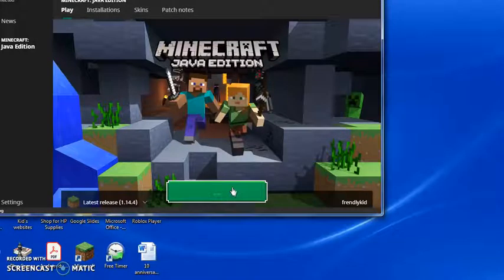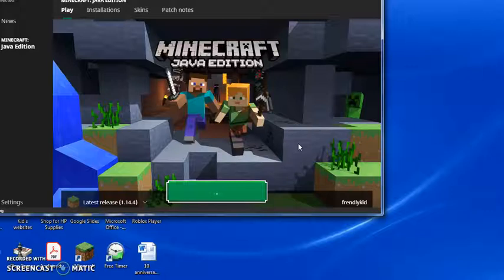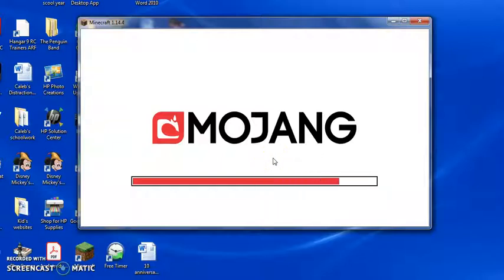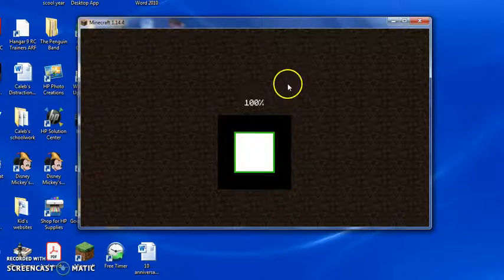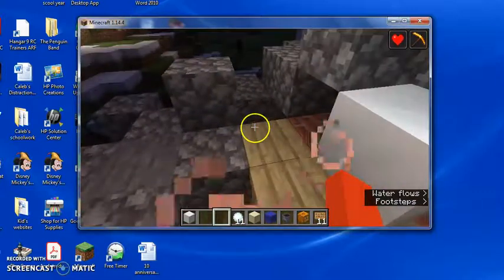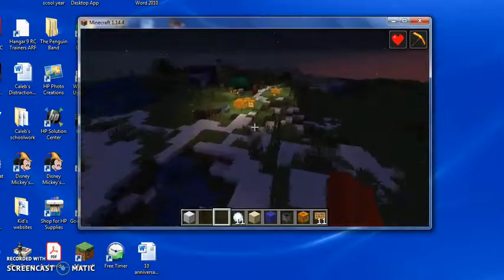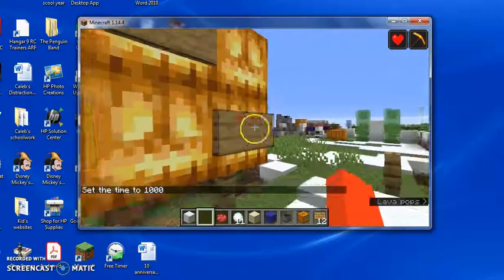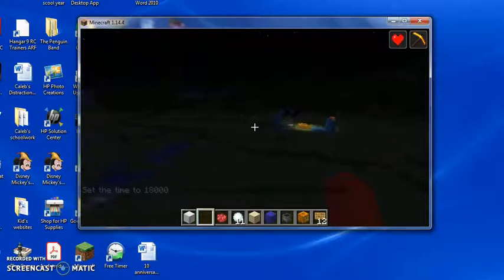Spooktober ep 4 welcome village halloween construction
hey  its all most here next
episode : Oct 4th Welcome village Halloween Party